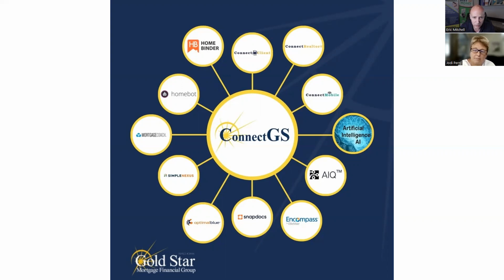Gold Star - Tech Stack